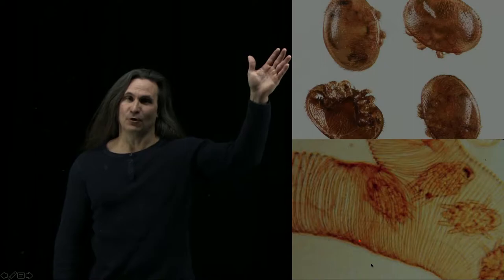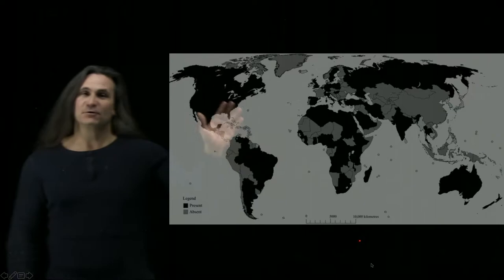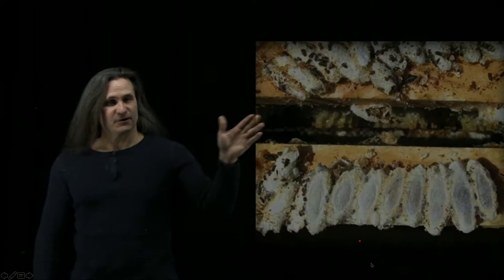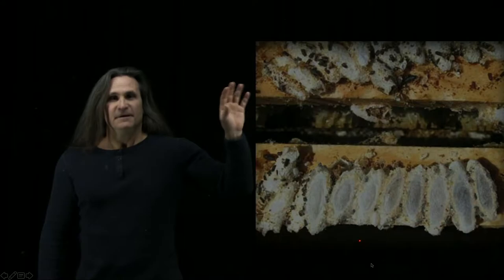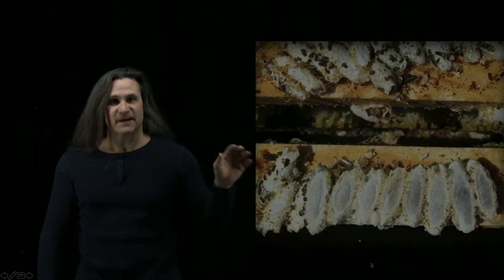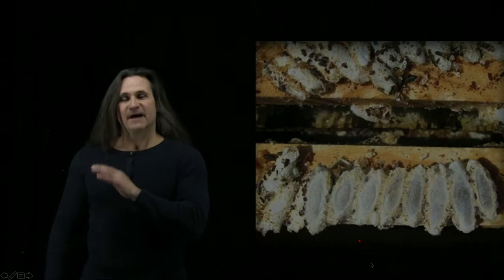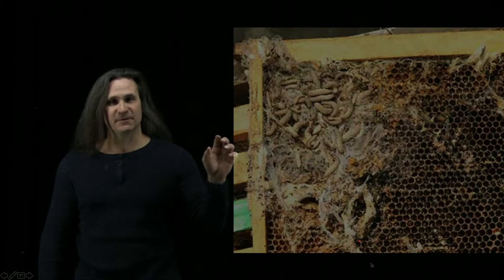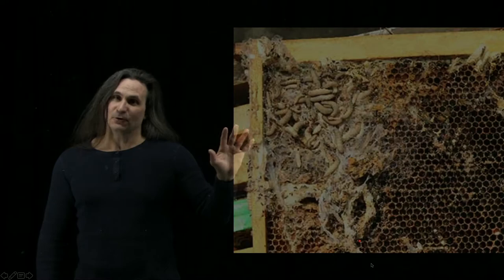Wax Moth video lecture 2